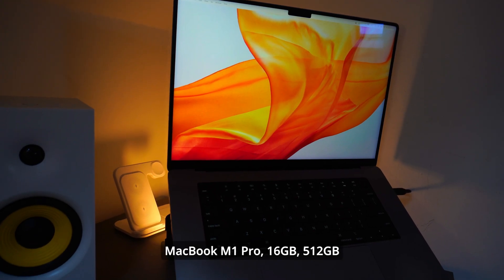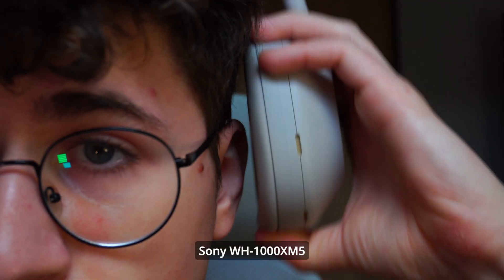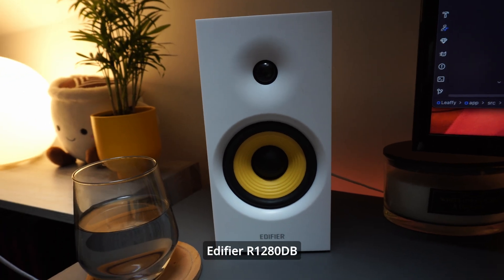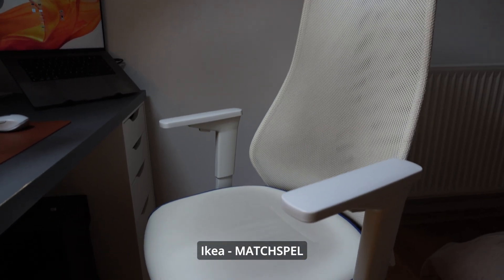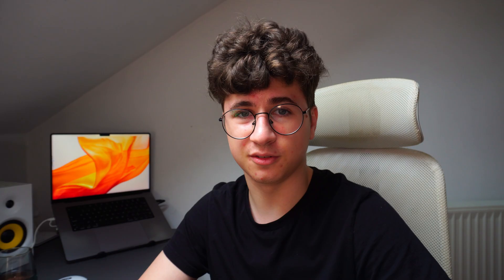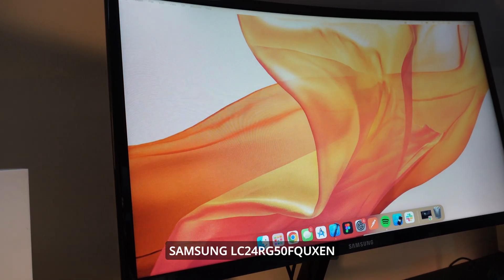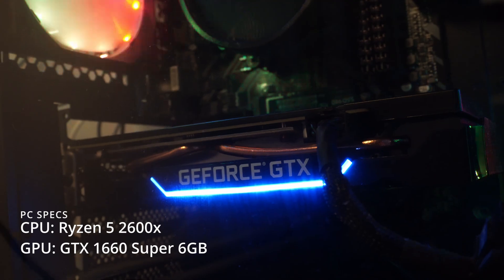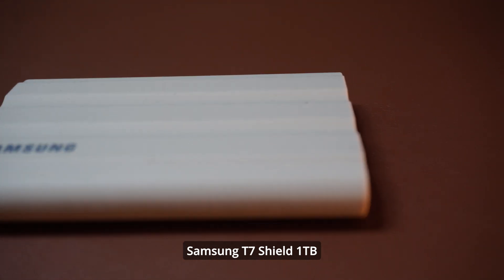My 2025 Setup As a Software Engineer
I'd like to guide you through my setup, highlighting how I spend my time and showcasing some new accessories that make the room feel more homely.